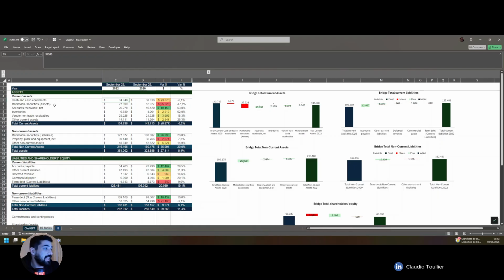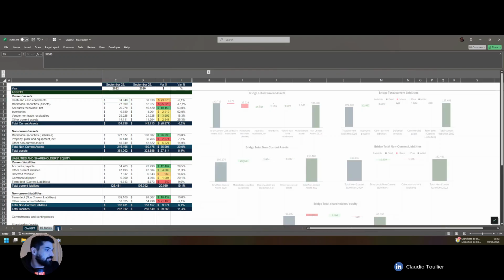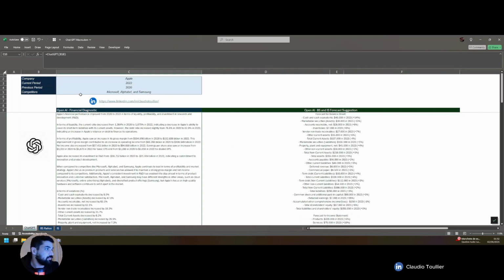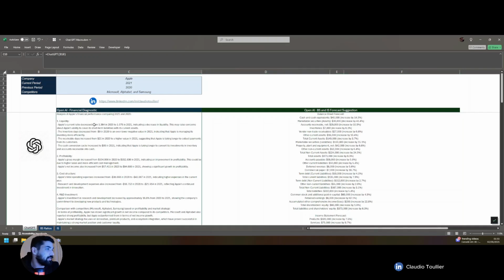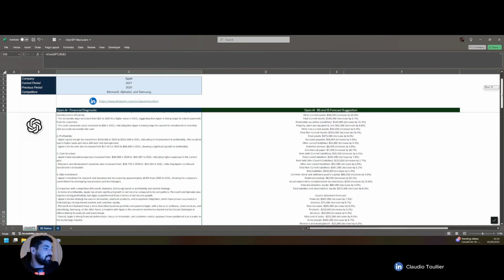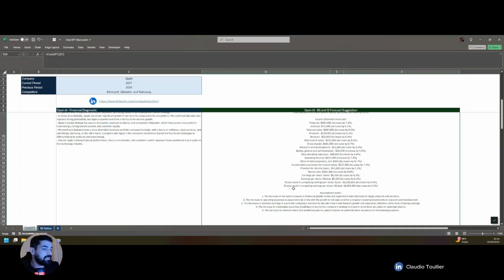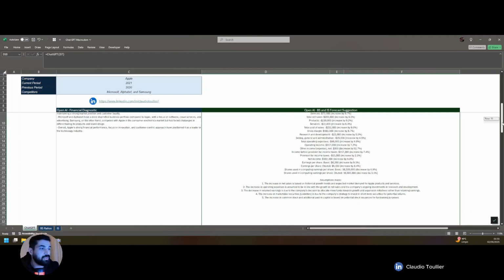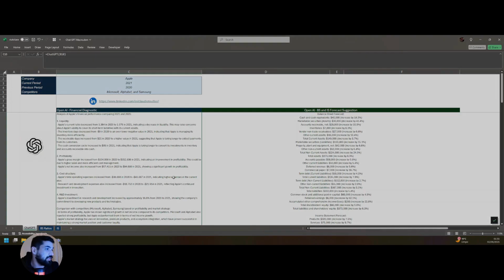Boost Your Productivity with Excel and ChatGPT OpenAI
In this video, I showcase a powerful Excel tool I developed that connects OpenAI through Visual Basic (VBA) to analyze Balance Sheets and Income Statements — and automatically generate financial forecasts based on historical data.

✅ What this tool does:

Connects Excel to OpenAI (ChatGPT) using VBA

Dynamically analyzes financial statements

Allows custom prompts with just 4 inputs:

Company name
Time period
Updated financials
List of competitors

Generates forecasts for the Balance Sheet and Income Statement

Clearly states assumptions based on historical trends

This tool is perfect for professionals in:
👉 FP&A
👉 Business Controlling
👉 Financial Planning
👉 Strategic Analysis

FP&A hashtag#ExcelAutomation hashtag#OpenAI hashtag#FinanceInnovation hashtag#VBA hashtag#FinancialModeling hashtag#Forecasting hashtag#DataAnalysis hashtag#TechInFinance